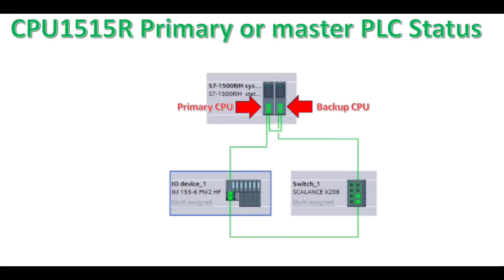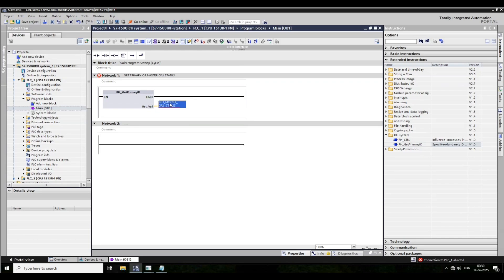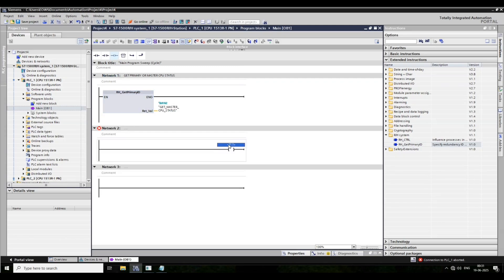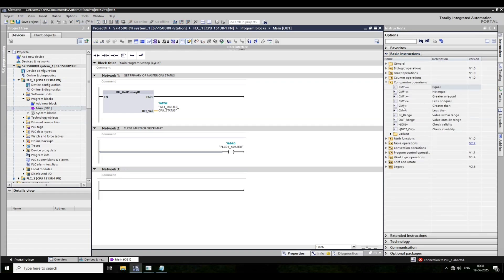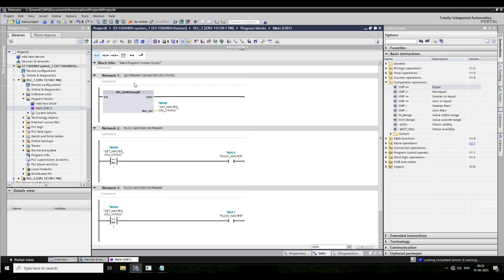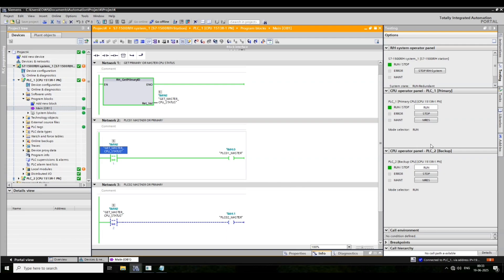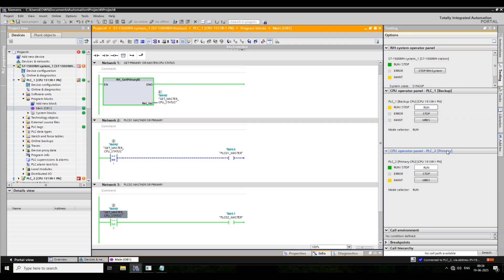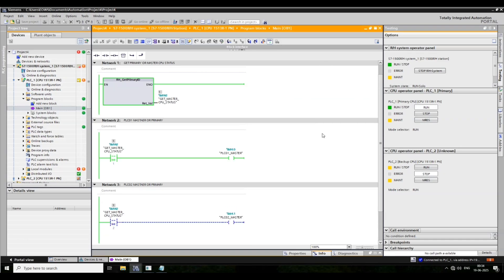CPU1513R Primary or Master status in Redundant systems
In this video we are reading the Master or primary PLC status in Redundant system.